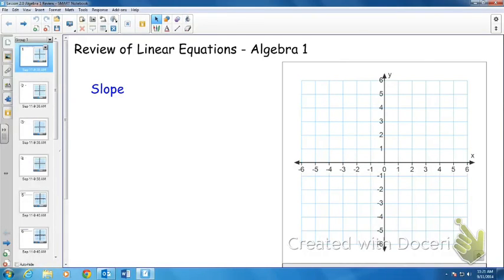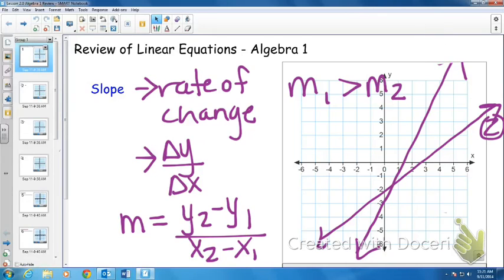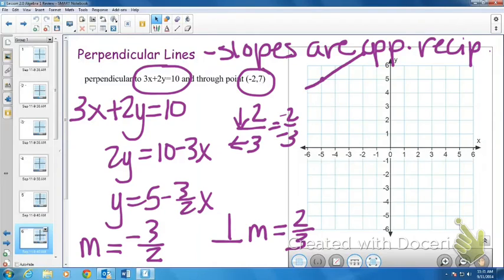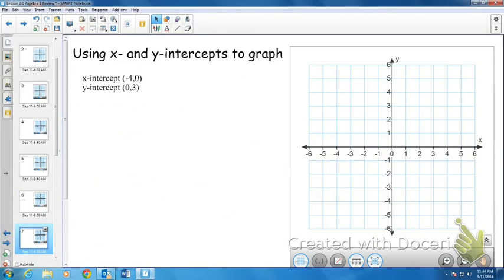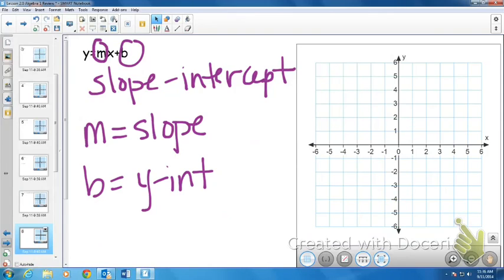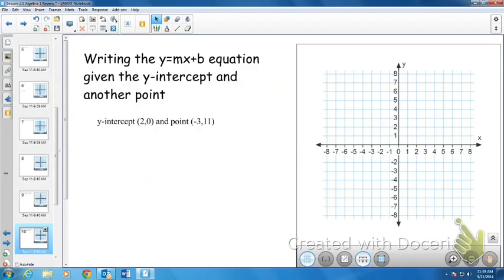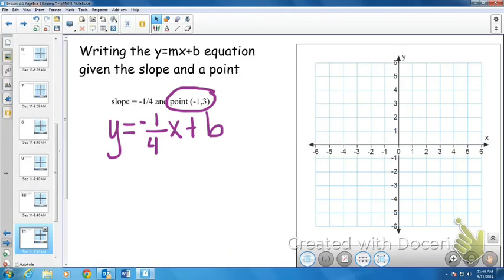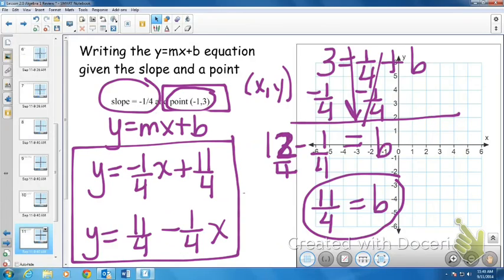Lesson 2.0 Review of Linear Equations Alg 2 PAP